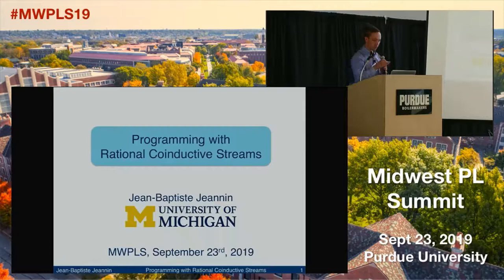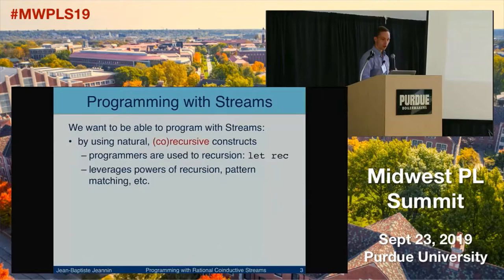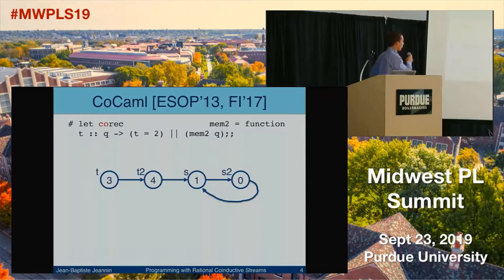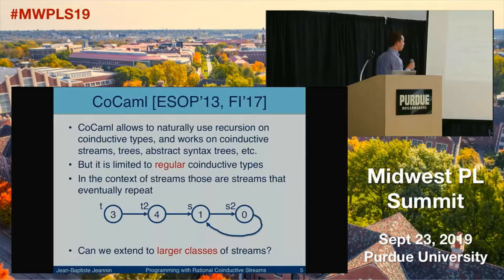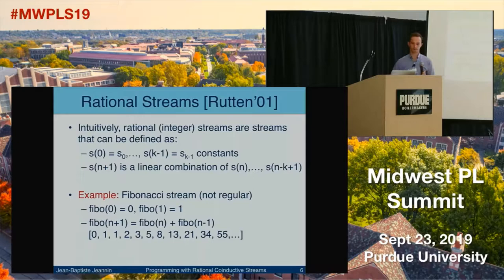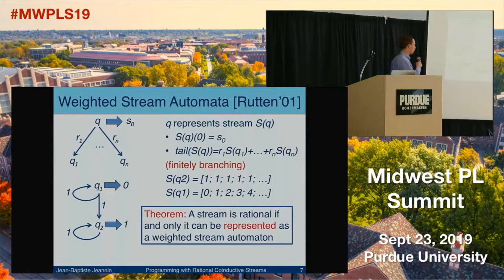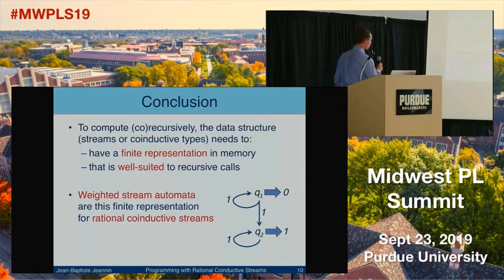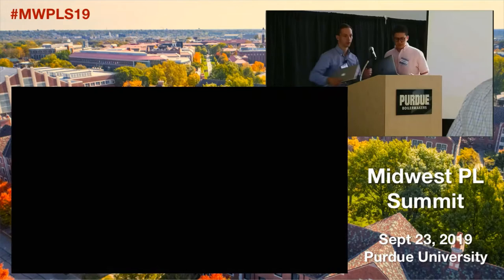[Midwest PL Summit] Programming with Rational Coinductive Streams by Jean Baptiste Jeannin